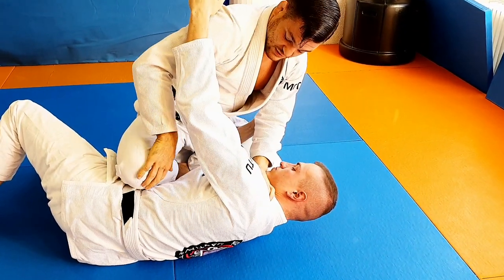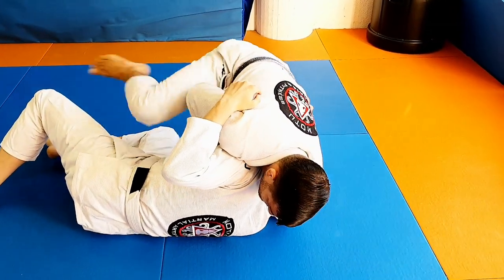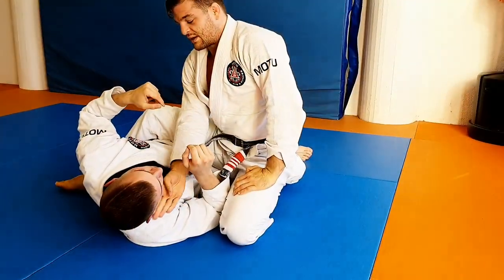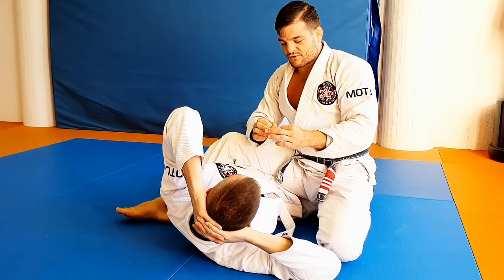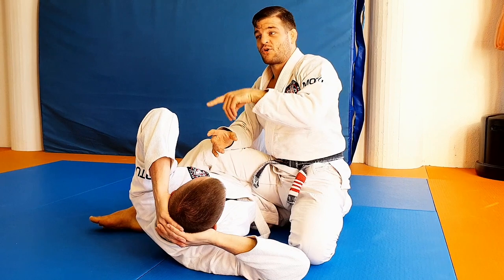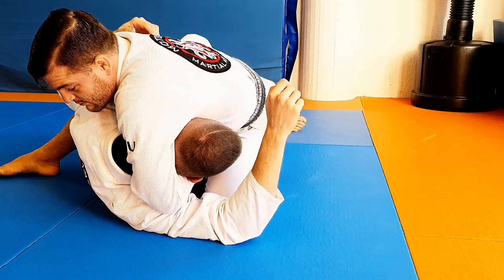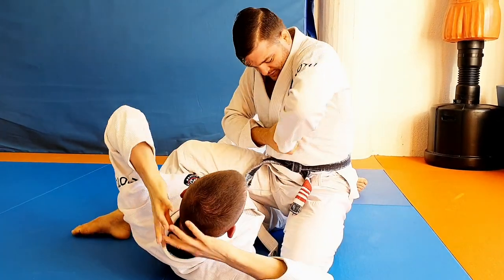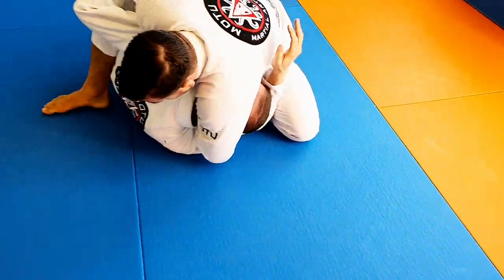Guillotine from Sidemount - Side Control Choke BJJ Grappling Basics 4 MMA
Guillotine from Side Control. Uncommon position for one of the most common submissions and some rare details to make it work. 🙂